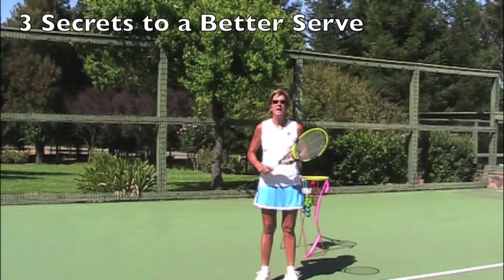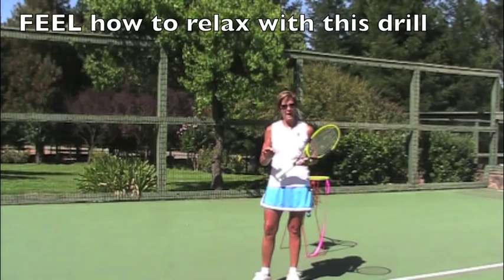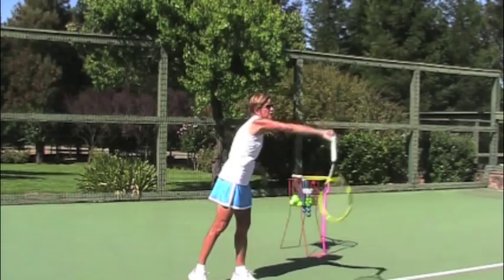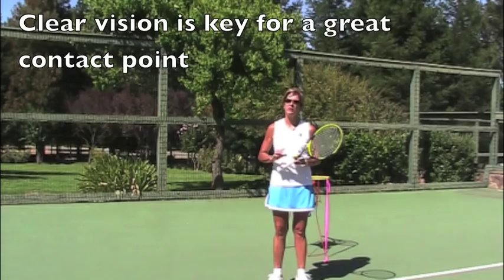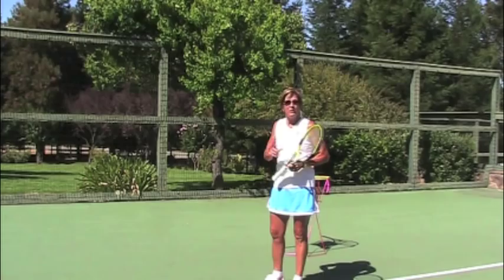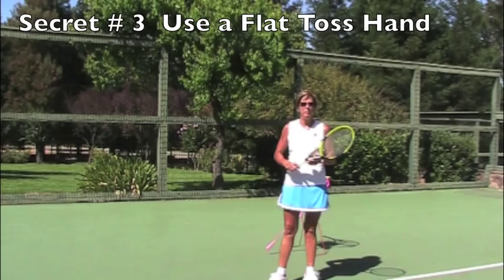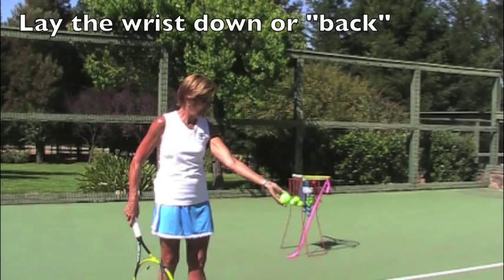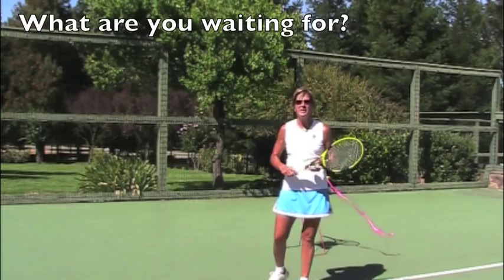3 Secrets To A Better Serve by Lisa Dodson, Inventor of ServeMaster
3 Secrets to a Better Serve by Lisa Dodson, USPTA Professional I and inventor of ServeMaster.
 #1: Relax;  #2 Look up in advance of the toss.  #3 Use a flat hand for tossing.  Use simple techniques and exercises to better understand and to ultimately master your serve.